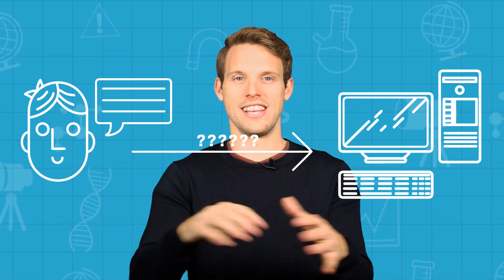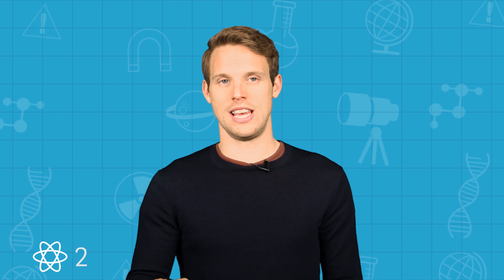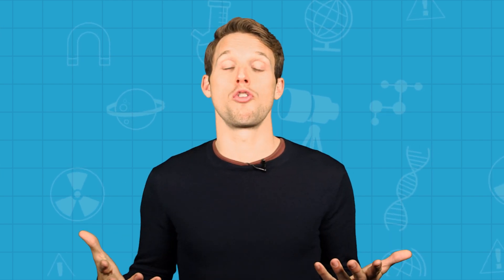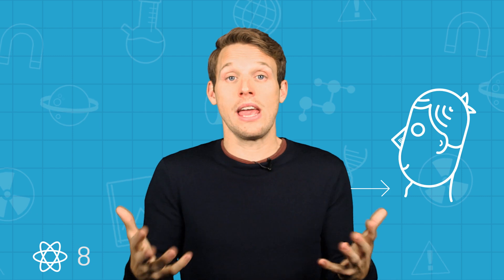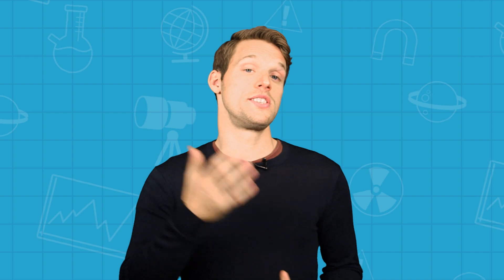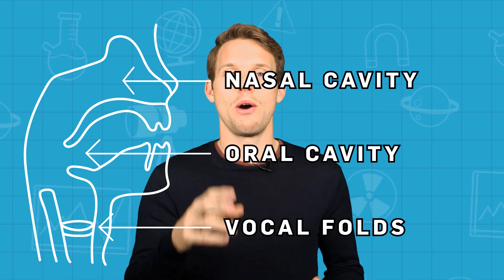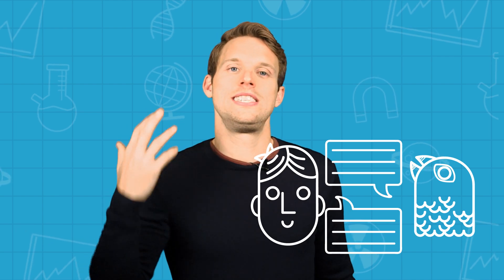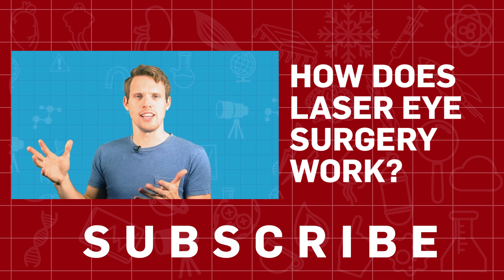How Does Your Voicebox Work? | Earth Science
How do we speak? Greg Foot explains how we use our voice box to make words come out of our mouth!

Presented by Greg Foot
Research Supported by Helen Craig
Animated and Edited by Jack Belford